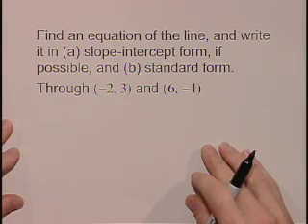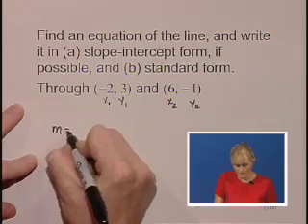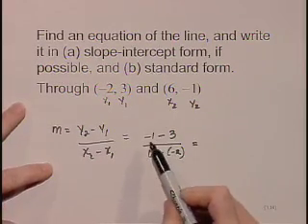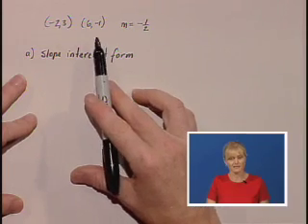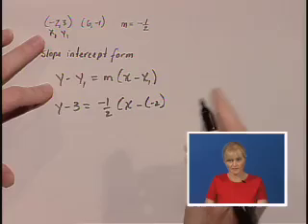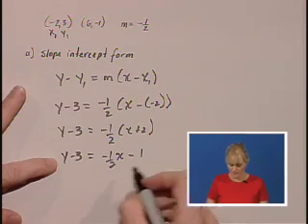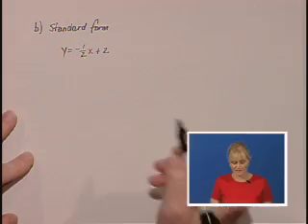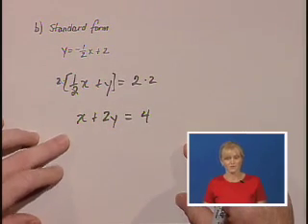Lial Combined Algebra Ch07 Ex12